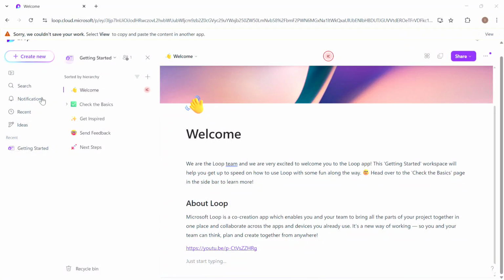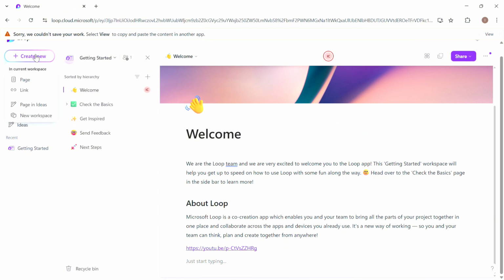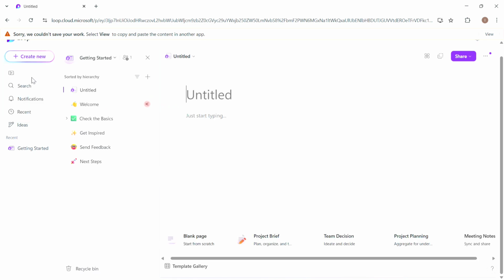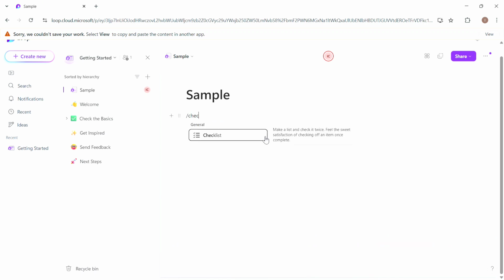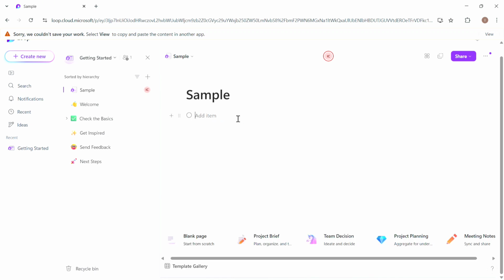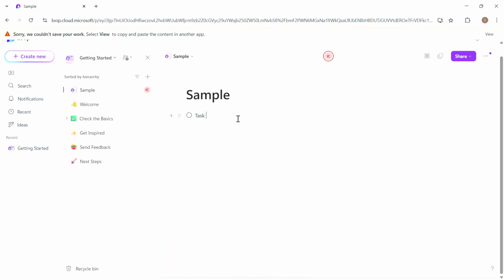How to Add Checkbox in Microsoft Loop 2025 (EASILY)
Learn how to add checkboxes in Microsoft Loop 2025 quickly and easily. This tutorial walks you through the exact steps to create interactive to-do lists, track progress, and organize your tasks inside Microsoft Loop pages.

In this video, you’ll learn:

How to insert a checkbox in Microsoft Loop

How to create interactive checklists and task boards

How to customize your Loop components for productivity

How to use checkboxes inside shared workspaces

Whether you’re using Microsoft Loop for team collaboration or personal task tracking, this guide shows you how to make your workspace more efficient and organized.